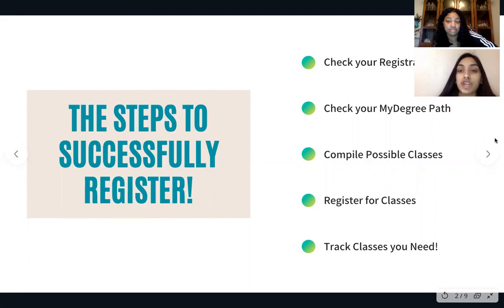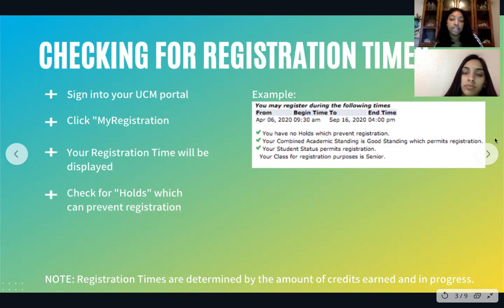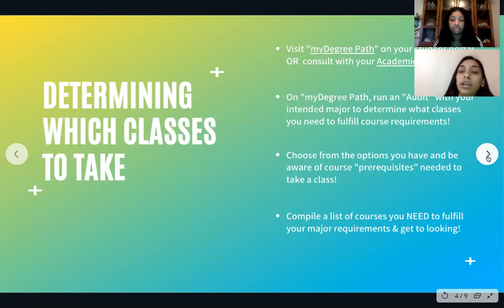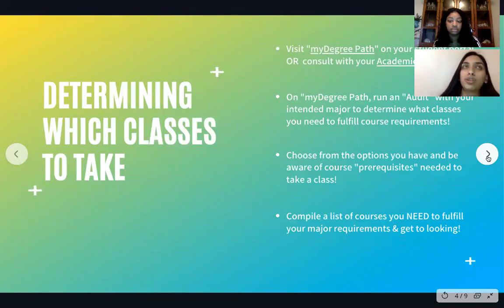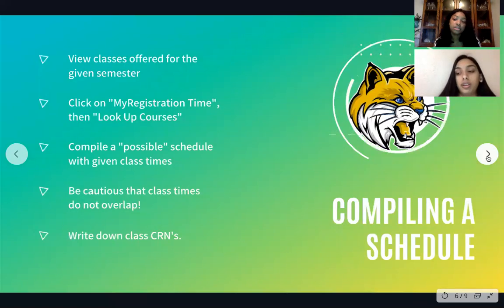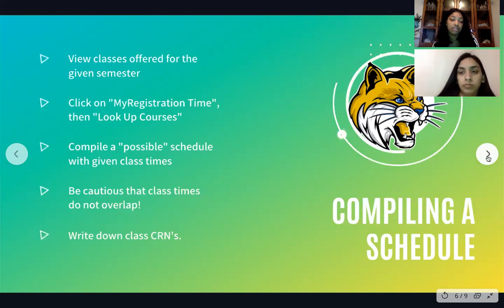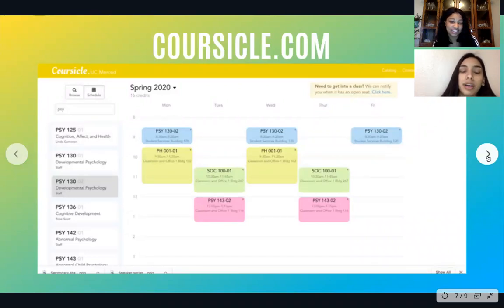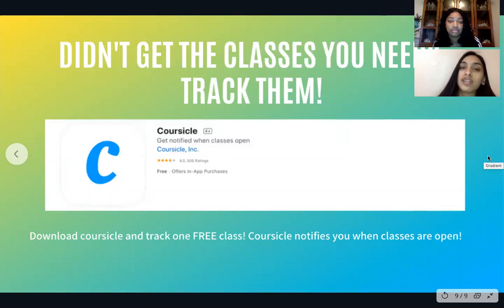Registering for Classes at UC Merced!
The STEP Scholars Program presents a guide with detailed steps on how to register for classes at UC Merced. Our student coordinators also give some tips & resources to help you throughout the process.

Facebook: The STEP Scholars Program